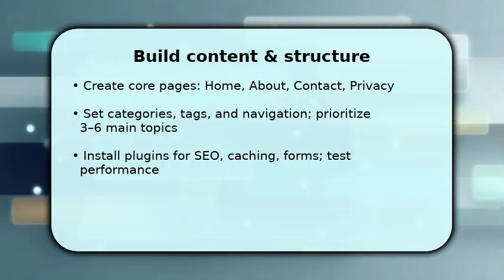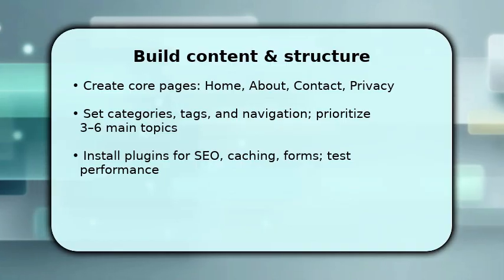How to Create a Blogging Page - Step by Step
Learn the step-bymediate process of creating a blogging page from scratch. This video guide covers essential aspects such as choosing your domain, selecting a hosting service, designing with WordPress themes or custom HTML/CSS, optimizing for search engines and mobile responsiveness, adding quality content consistently.